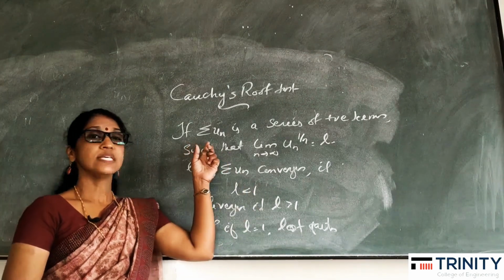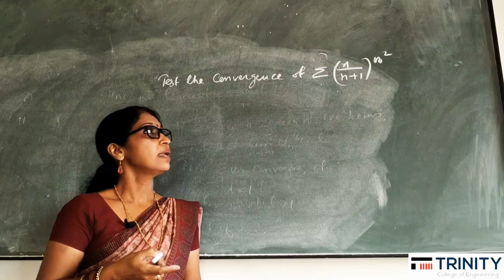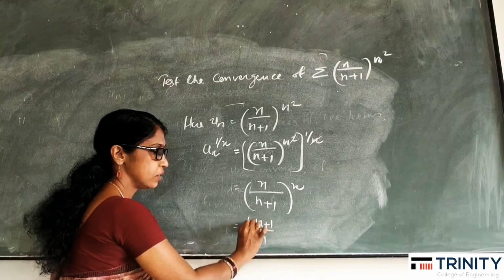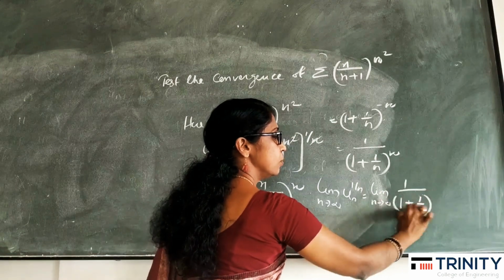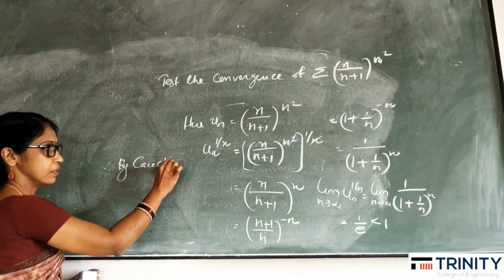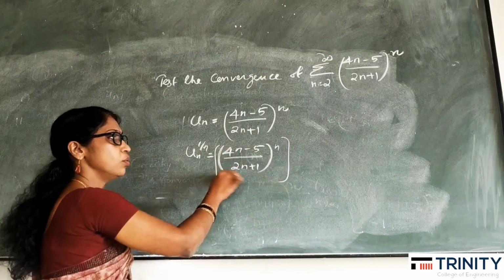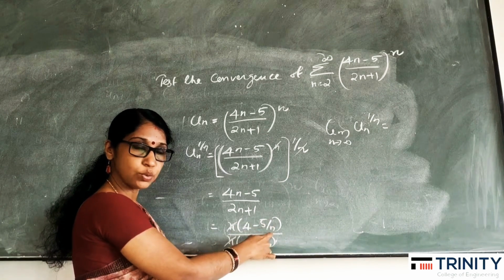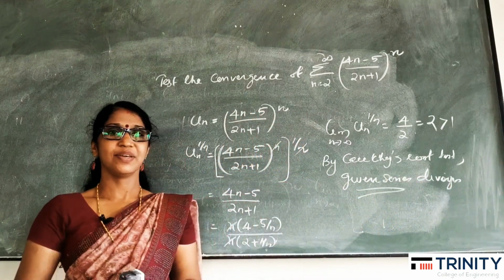Module IV - Sequence and Series - Cauchy's Root Test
KTU S1 MATHS - Module IV - Sequence and Series - Cauchy's Root Test